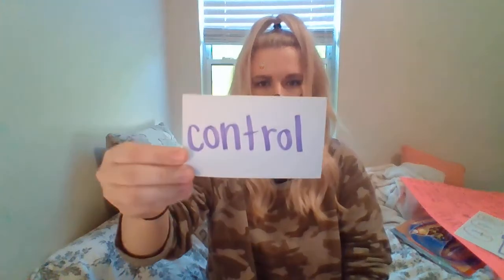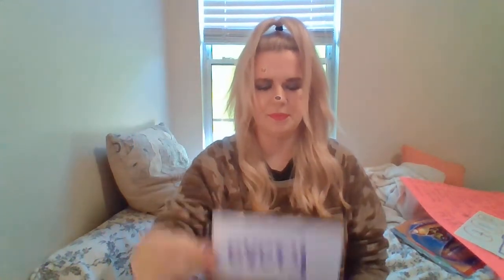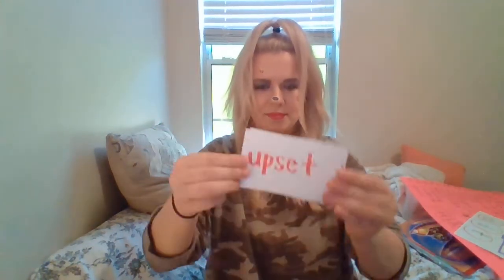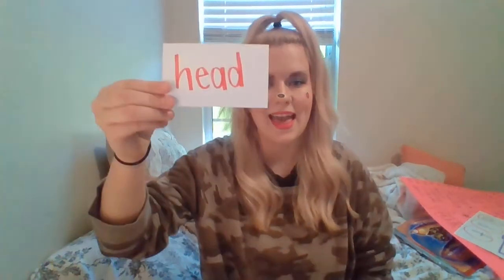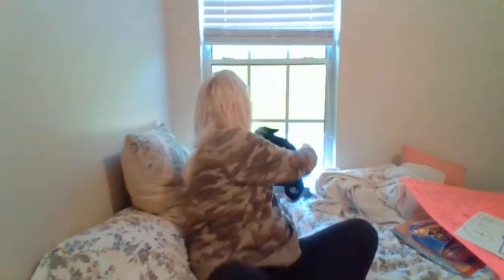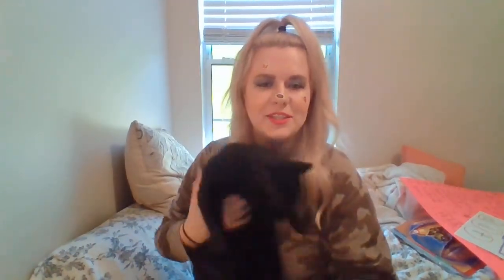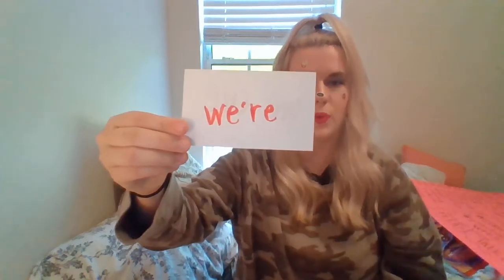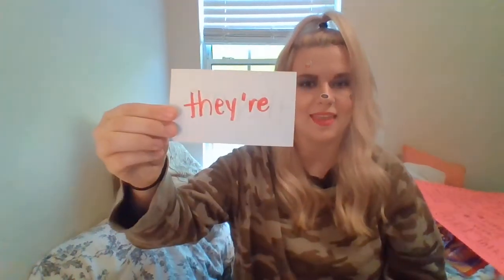Lesson 26 Letter Scramble Game/ Contractions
This is a letter mix up/ unscramble game for the sight words of lesson 26. We also review some contractions.